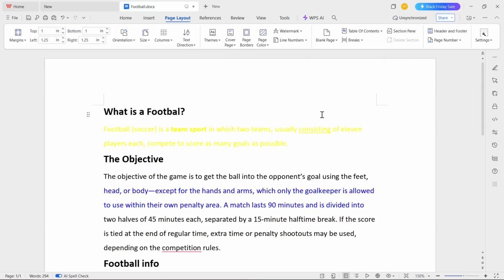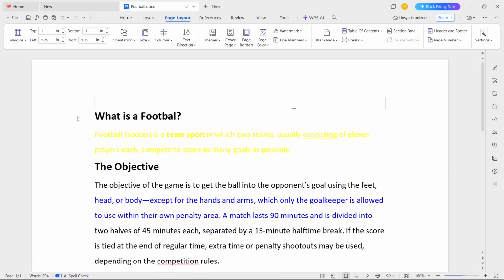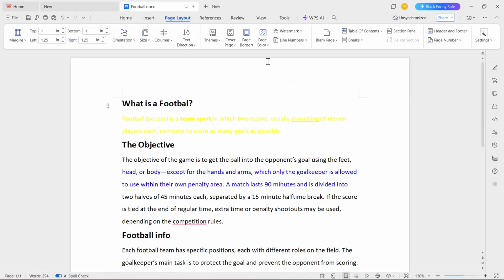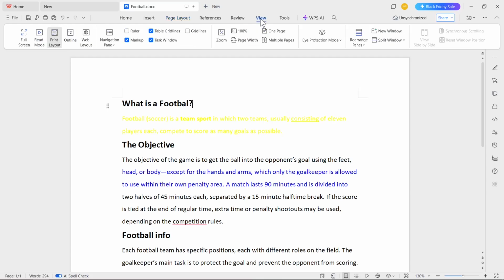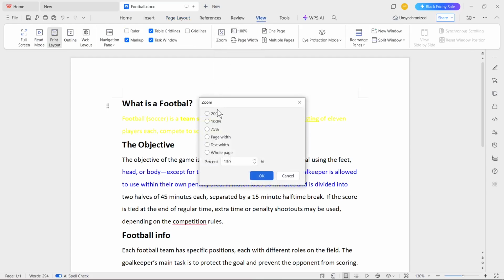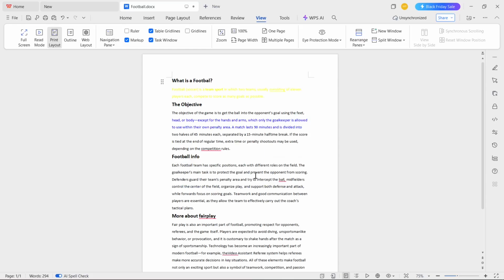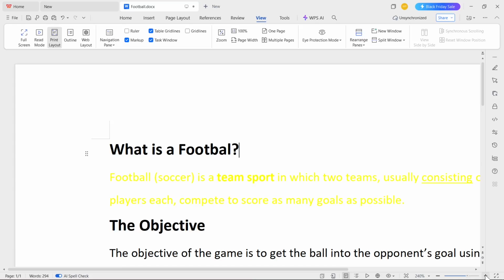How to Zoom In WPS Office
Learn how to zoom in and out in WPS Office using shortcuts, toolbar controls, and view settings. Perfect for improving readability while editing documents. Zooming in WPS Office makes it easier to view and edit documents, spreadsheets, or presentations. You can adjust the zoom level using the Zoom slider at the bottom-right corner, the View and Zoom menu, or the keyboard shortcut Ctrl + Mouse Wheel. These options let you enlarge the page for detailed editing or zoom out for a full-page view, improving comfort and efficiency while working.